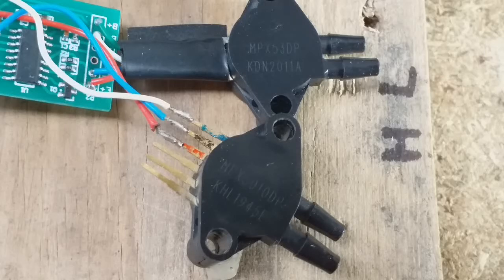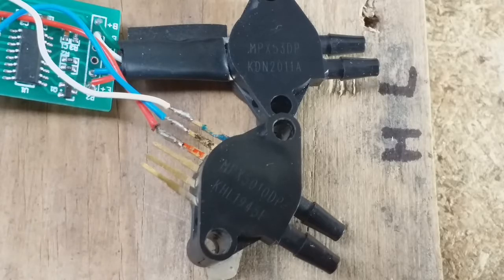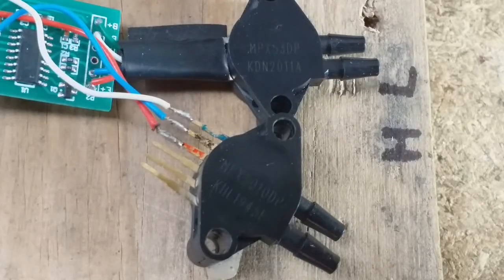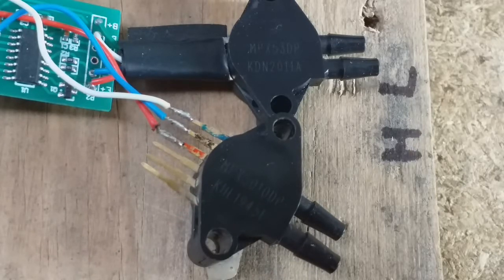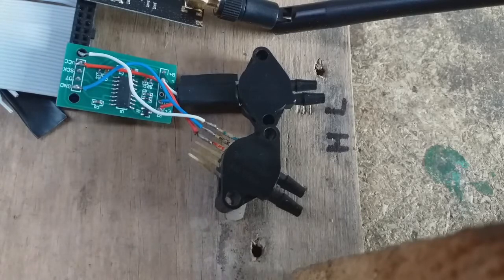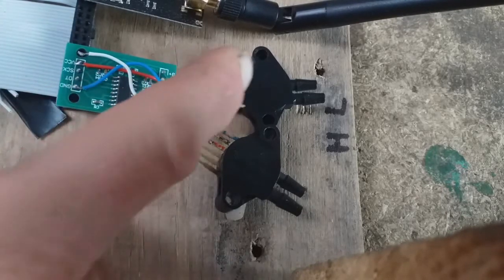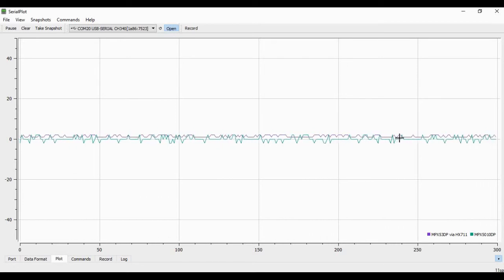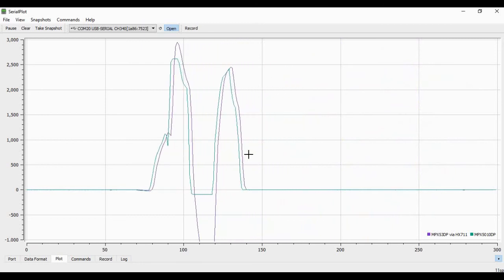Pressure sensors and Arduino, better with HX711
The sensors used are MPX5010DP directly connected to the Arduino.
MPX53DP connect to an HX711 ADC.